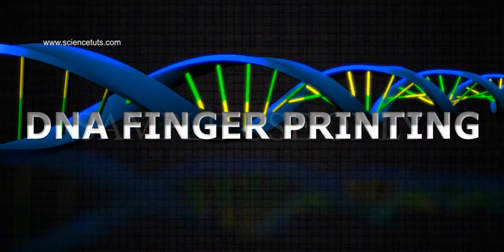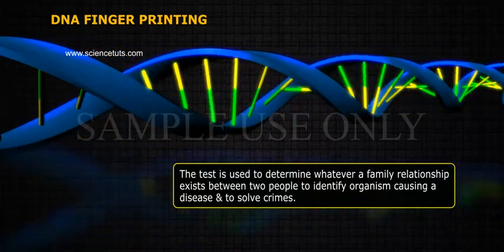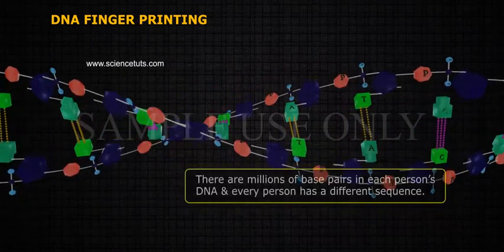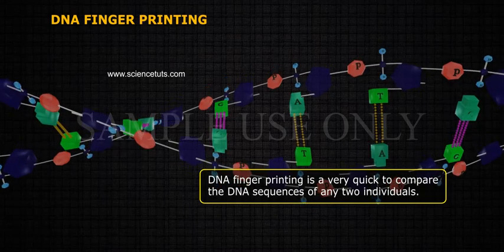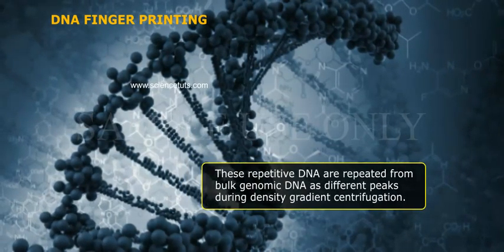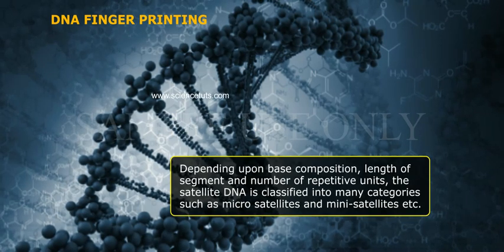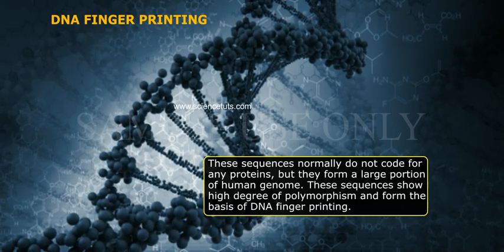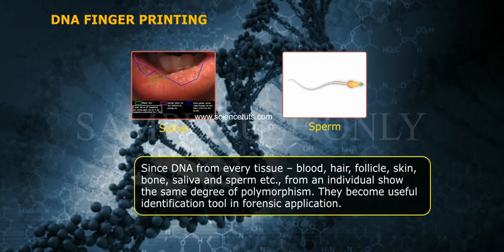DNA FINGER PRINTING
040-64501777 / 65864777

7 Active Technology Solutions Pvt.Ltd. is an educational 3D digital content provider for K-12. We also customise the content as per your requirement for companies platform providers colleges etc . 7 Active driving force "The Joy of Happy Learning" -- is what makes difference from other digital content providers. We consider Student needs, Lecturer needs and College needs in designing the 3D & 2D Animated Video Lectures. We are carrying a huge 3D Digital Library ready to use.

DNA profiling (also called DNA fingerprinting, DNA testing, or DNA typing) is a forensic technique used to identify individuals by characteristics of their DNA. A DNA profile is a small set of DNA variations that is very likely to be different in all unrelated individuals, thereby being as unique to individuals as are fingerprints (hence the alternate name for the technique).

DNA profiling is used in, for example, parentage testing and criminal investigation, to identify a person or to place a person at a crime scene.